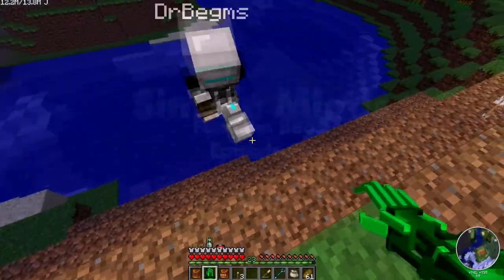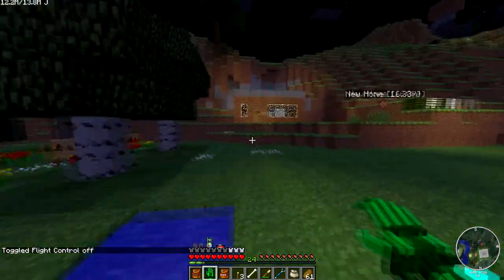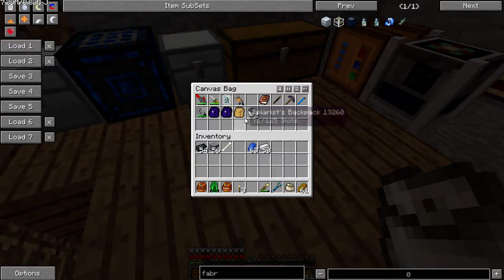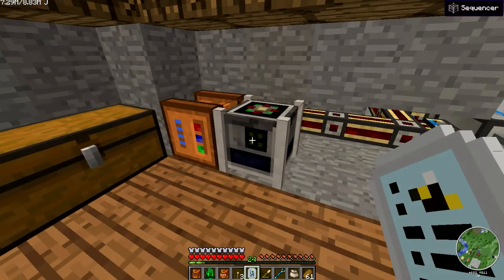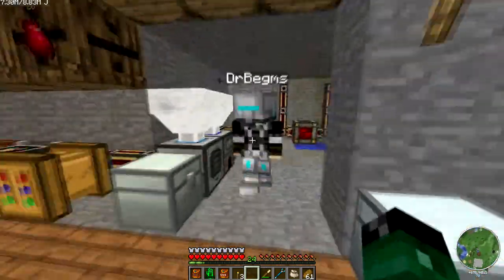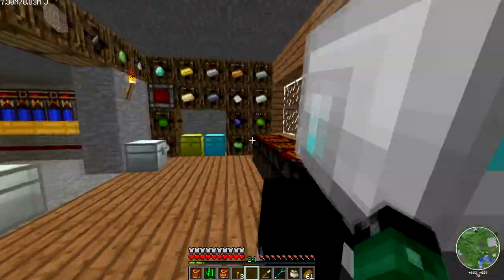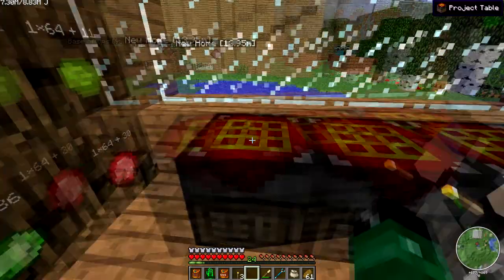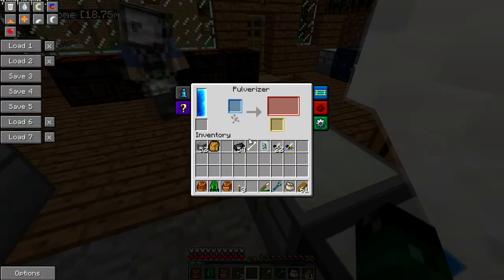Feed The Beast - Ep 17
Progress is being made. DrBegms has a new project and BlueCommet has a house in a hill.